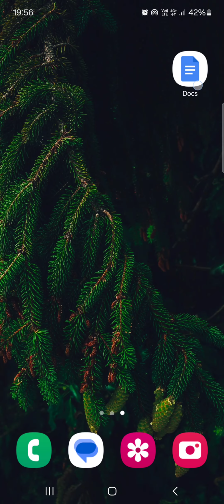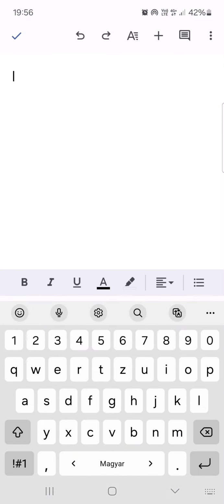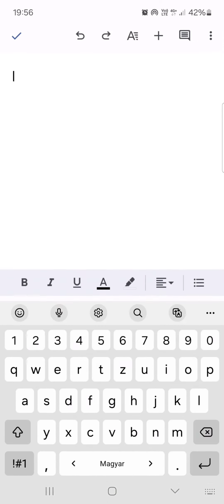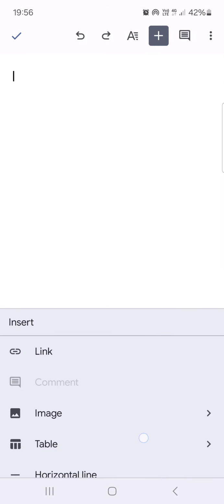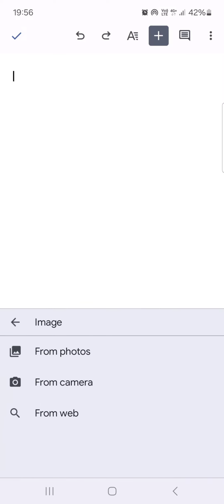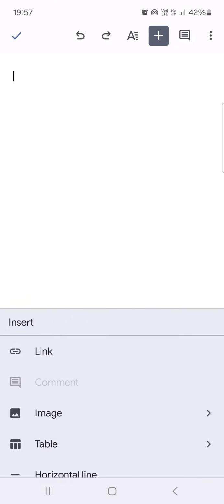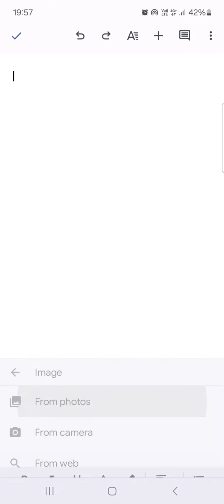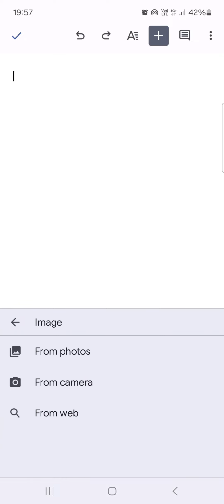How To Insert Image In Docs?